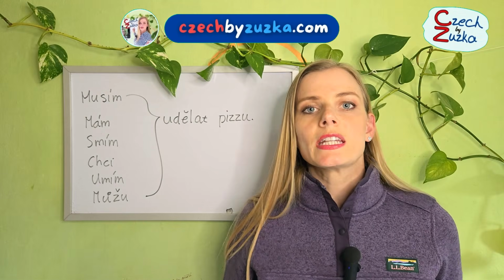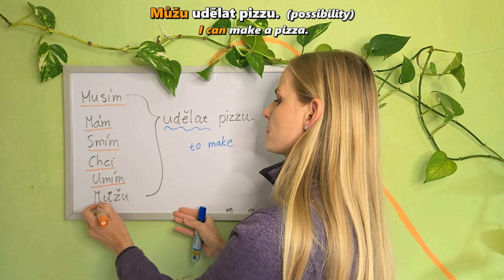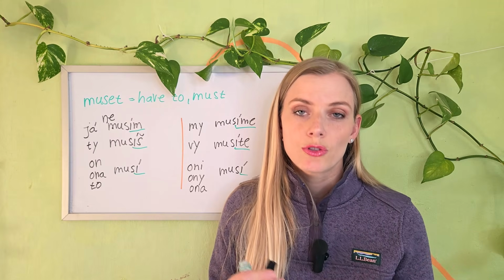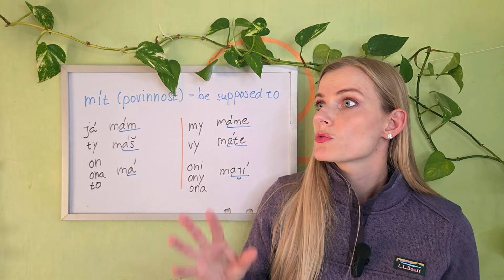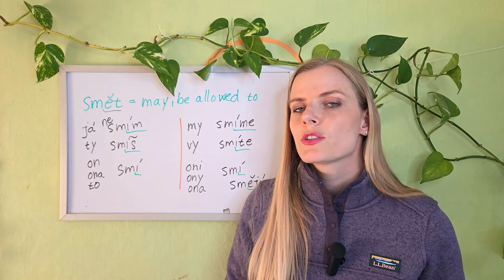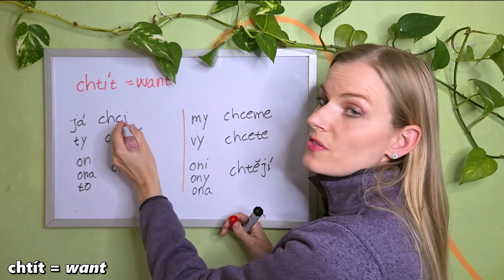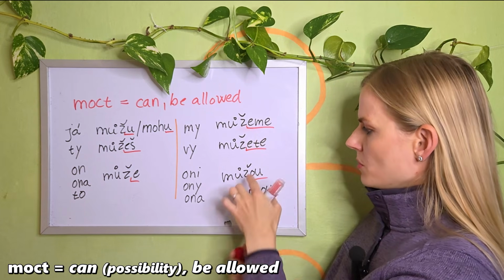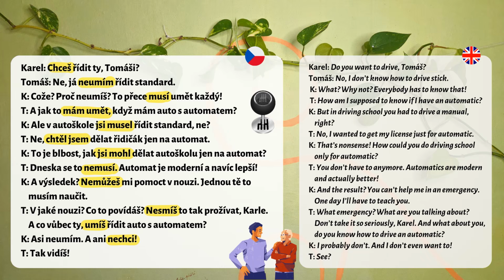Czech Grammar Boost 🚀 | Modal Verbs Explained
Czech modal verbs are an important part of the language. Once we know how to use them and conjugate them, we can make infinite combinations with other verbs. In this video, I’ll guide you through everything you need to know about must, can, should, want, may, and know how in Czech.

You will learn the 6 main Czech modal verbs (muset, moct, smět, chtít, mít + infinitive, umět)

0:00 Introduction
0:44 What are Modal Verbs?
4:33 Muset
7:24 Mít
11:06 Smět
13:52 Umět
16:17 Chtít
18:49 Moct
22:13 Exercise